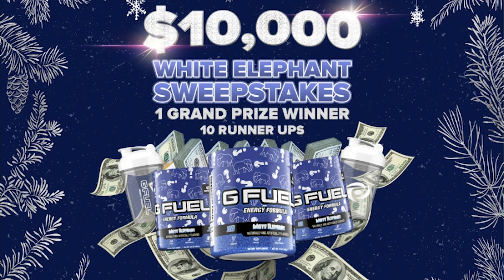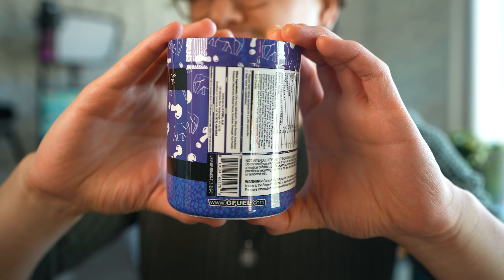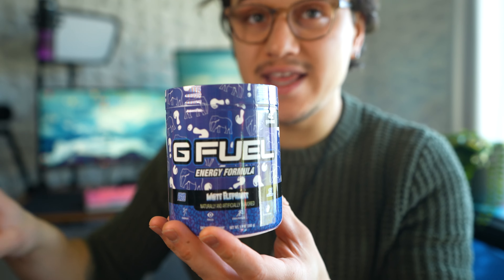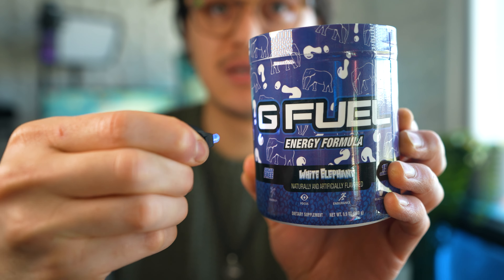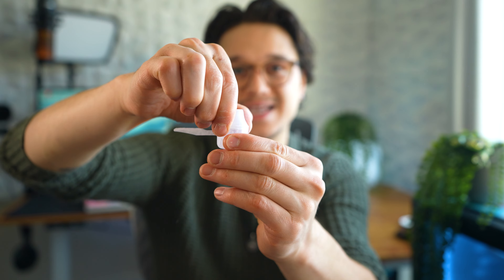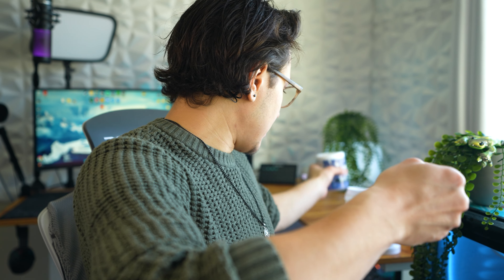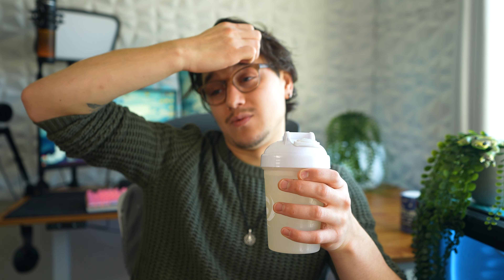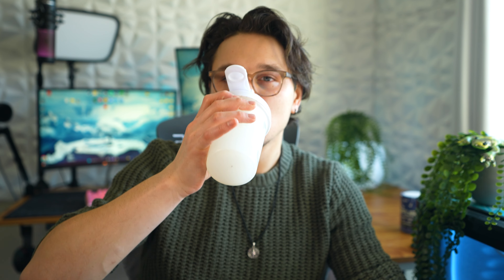Trying The $10,000 Mystery GFUEL Flavor!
Ladies and gents today we are taste testing the White Elephant GFUEL Flavor that is a Mystery flavor and the person who guesses it right will win $10,000 and 10 runner ups!

►► SETUP GEAR

Reid/Shock
Lebanon NH
03766